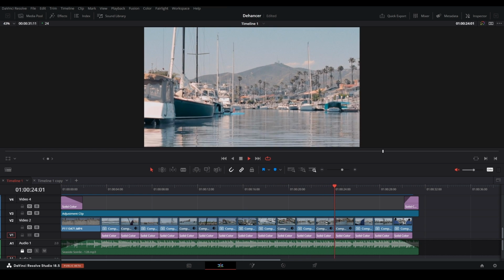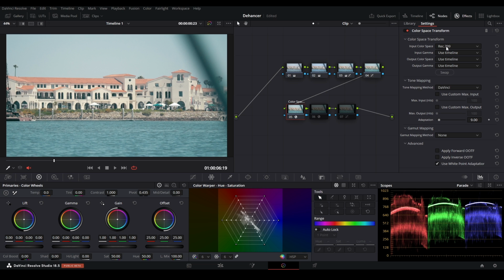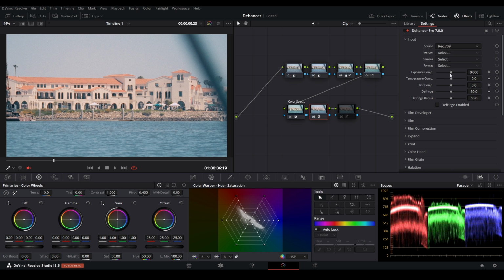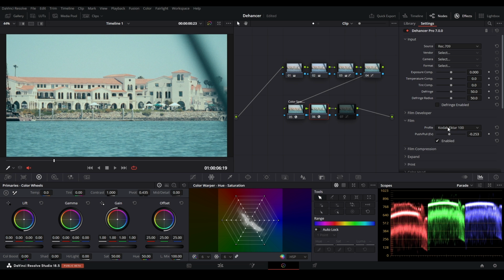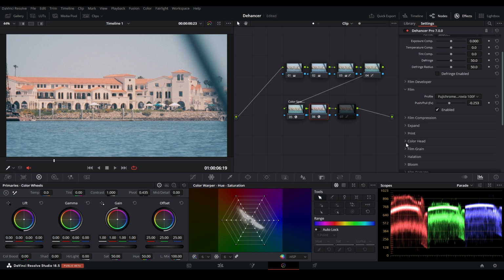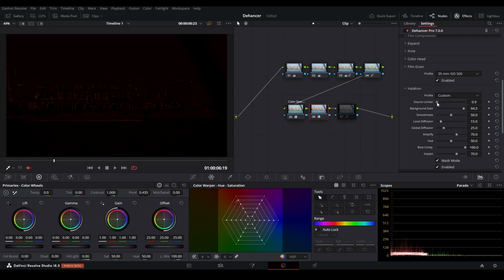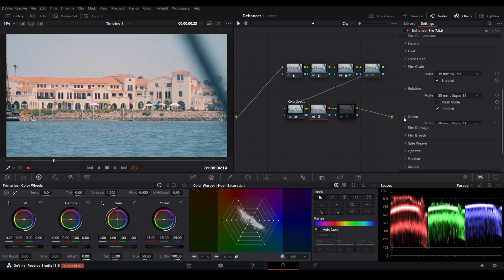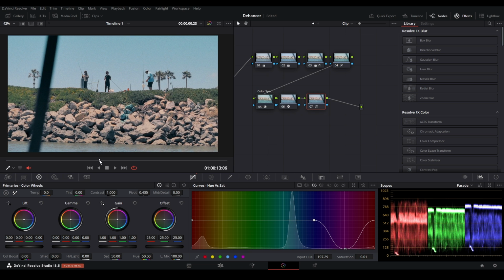DaVinci Resolve | Dehancer Workflow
In this video I show you my process for color grading with Dehancer. Dehancer is a video plug in focused on emulating film profiles and films giving you the most cinematic looking scenes.